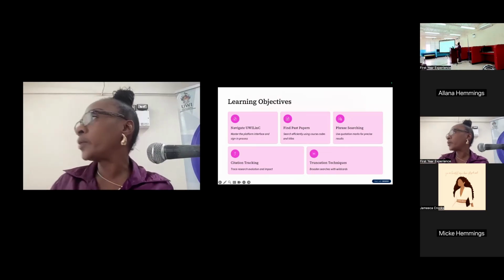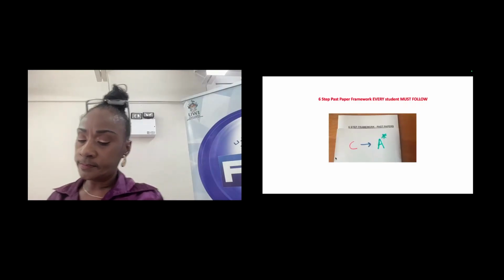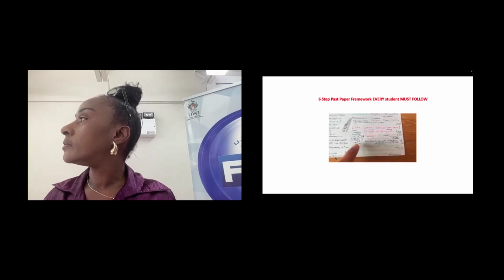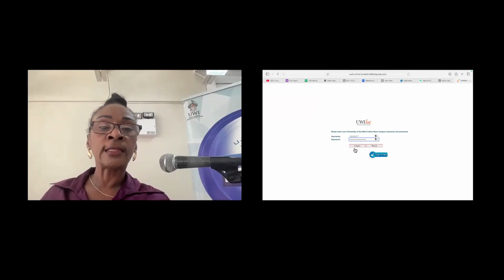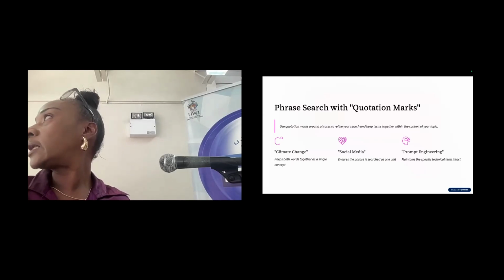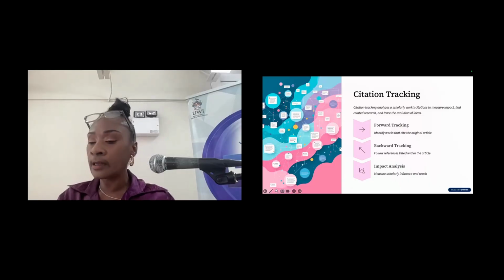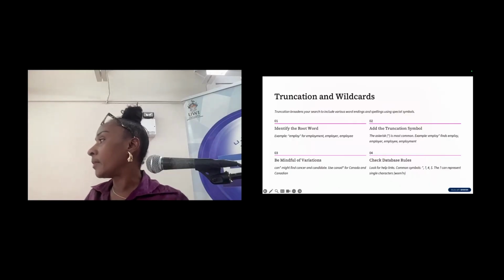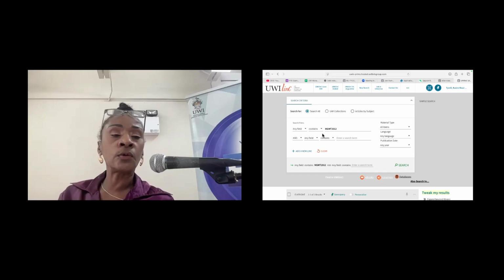Using UWILINC to Access Exam Resources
In this video Mrs. Karen Tyrell a librarian at the UWI Mona Campus shares how to use UWILINC to access exam past papers.